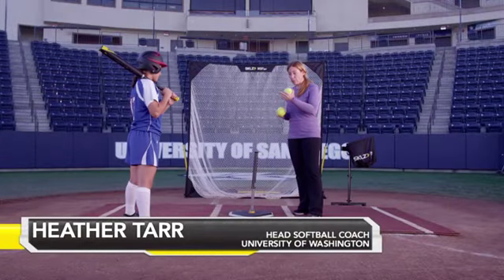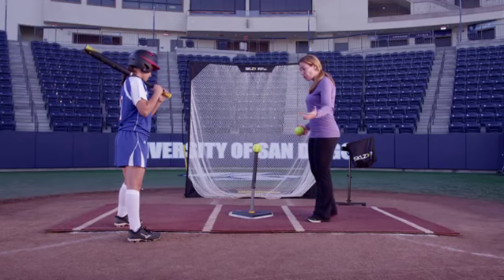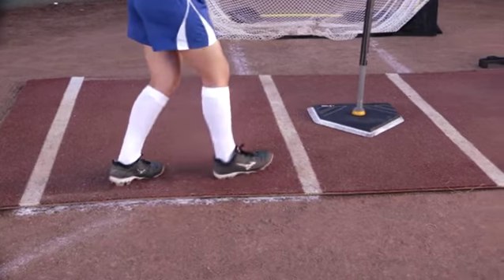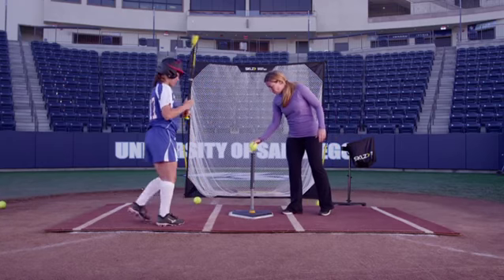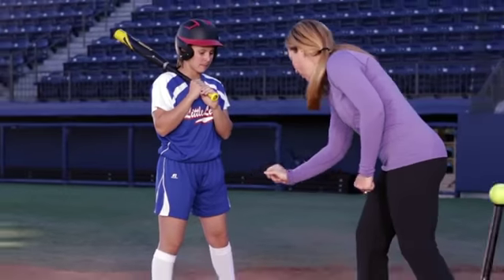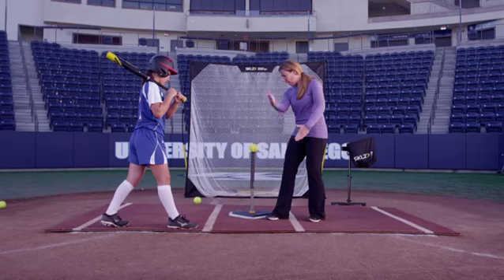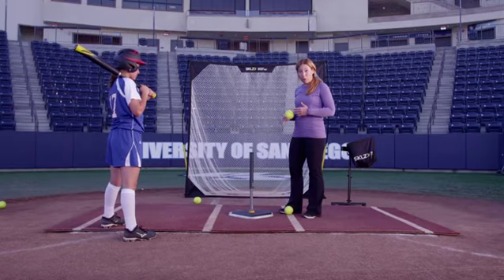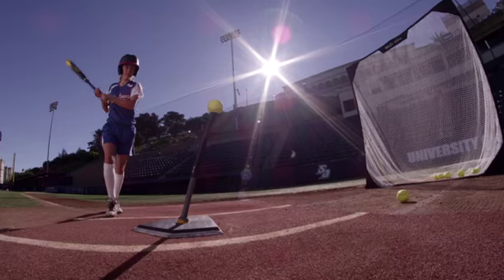Softball: Walk Up Drill Tee Work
The Walk-Up Drill promotes proper rhythm, timing and tempo.  This drill is especially helpful for those who hit from a standstill position.